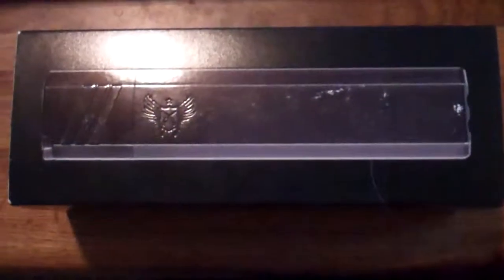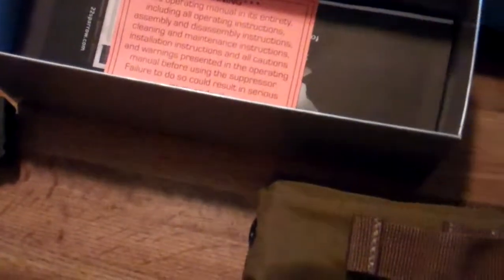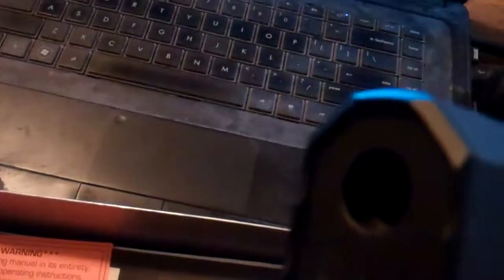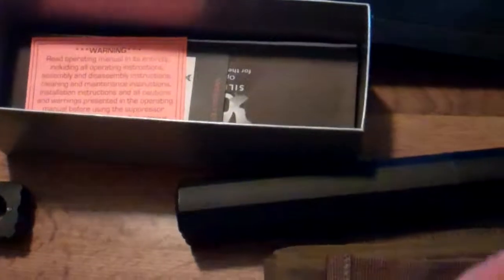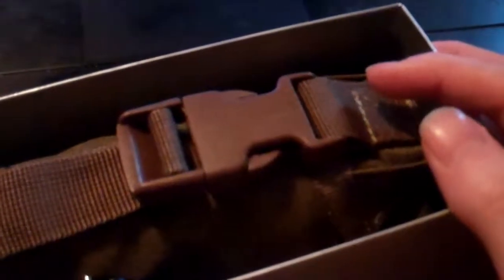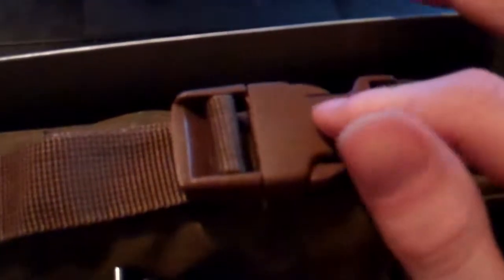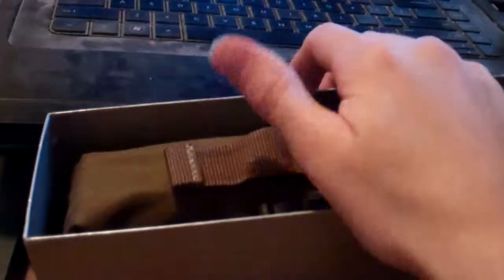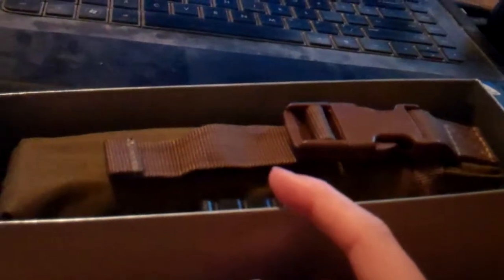Osprey 45 unboxing and Vlog 4/23/2015